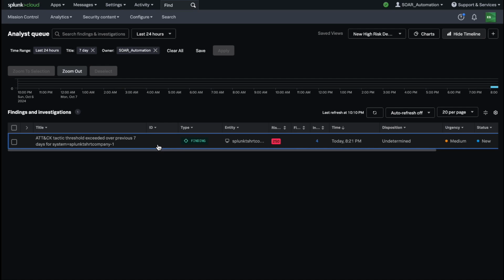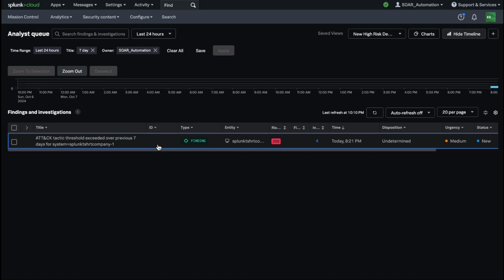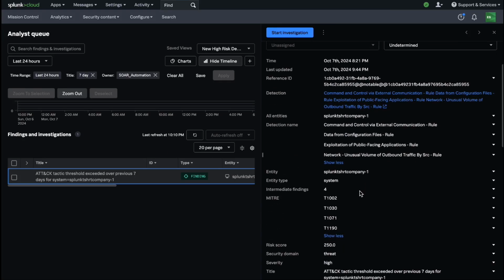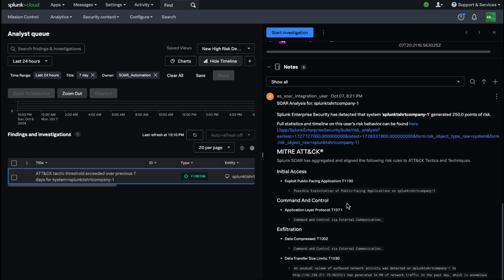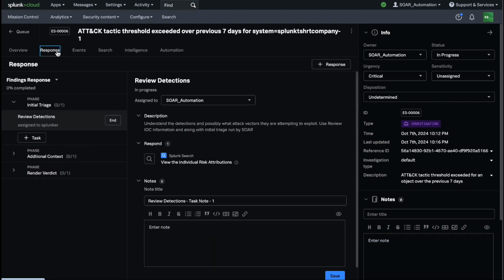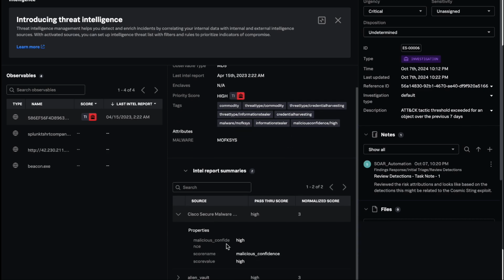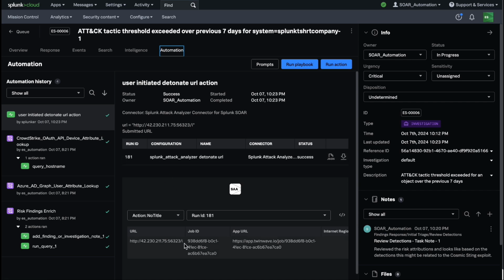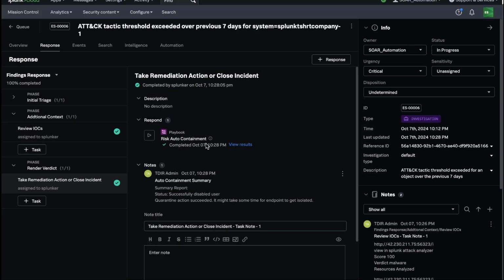Splunk Enterprise Security 8.0 - Unified and Automated TDIR Workflows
Splunk Enterprise Security 8.0 is our most powerful release yet. In this latest version. Splunk SOAR is now natively integrated with Splunk Enterprise Security. Security analysts can now seamlessly complete a unified and automated threat detection, investigation and response (TDIR) workflow, all within the Splunk Enterprise Security user interface. No more pivoting between tools and tabs. Everything you need is in Splunk Enterprise Security within one seamless experience.